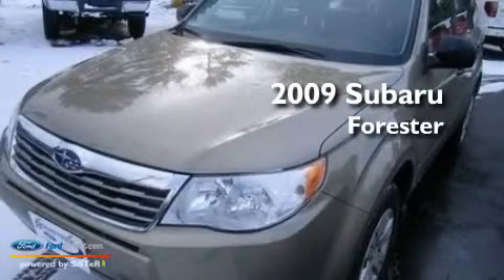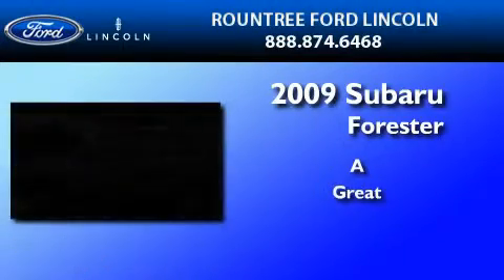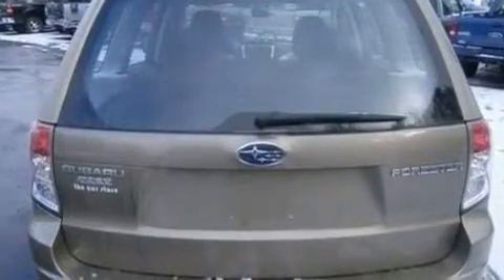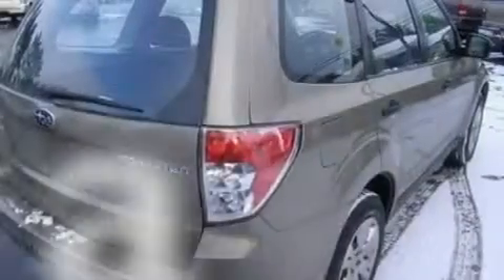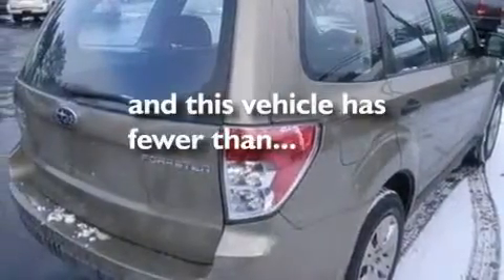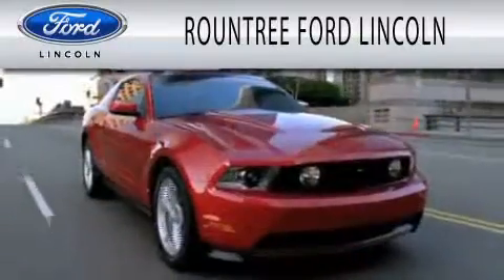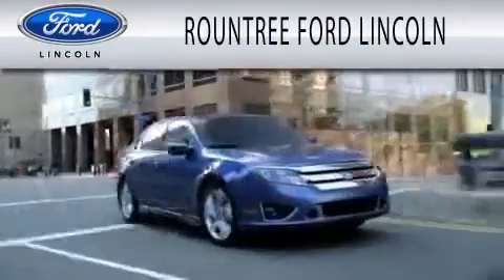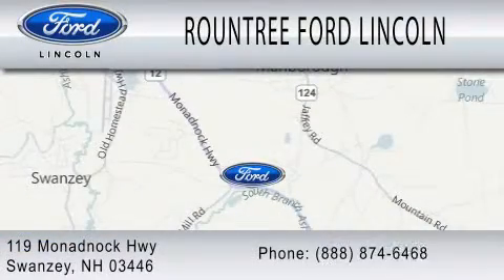2009 SUBARU FORESTER Swanzey NH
Year : 2009
 Make : SUBARU
 Model : FORESTER
 Engine : 2.5L H4

 Exterior : GOLD
 Miles : 17,593

 Stock : F1143B